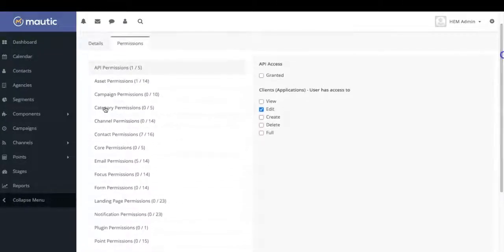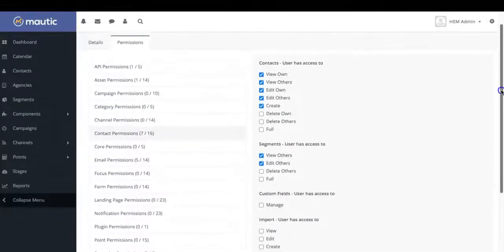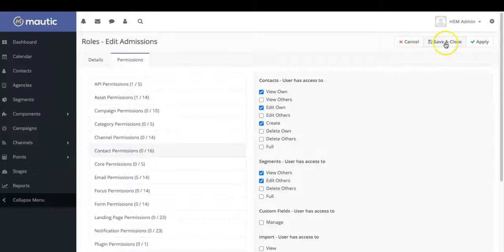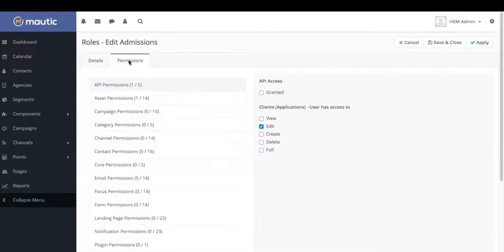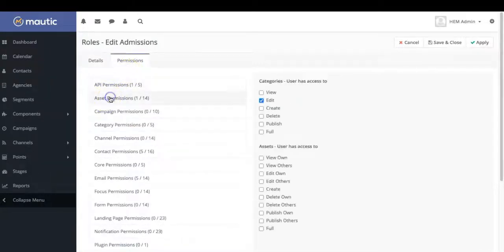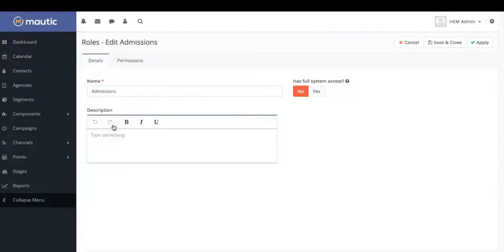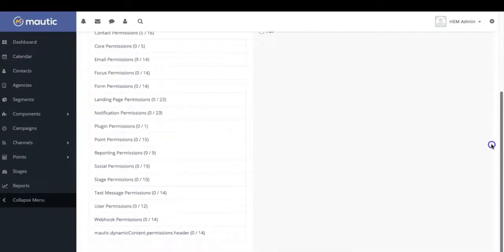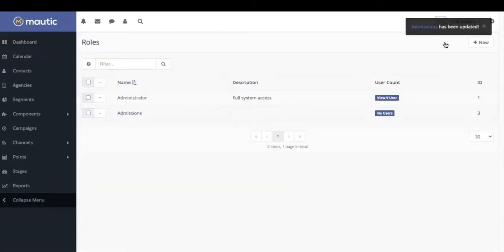How to Edit User Roles When Using the Mautic CRM for Student Recruitment (2022)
In this video we'll walk you through how you can edit user role permissions. You can access and edit your existing user roles in the dashboard. By default you have two roles, one with more permissions and one with more restrictions. This is valuable and can help you configure the roles for your admissions staff.